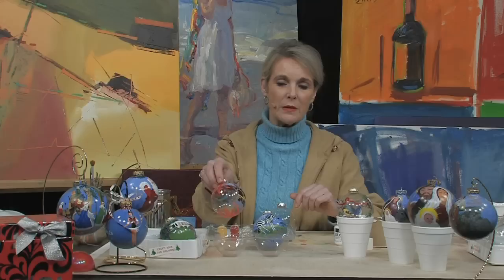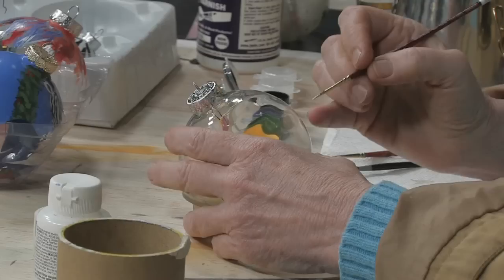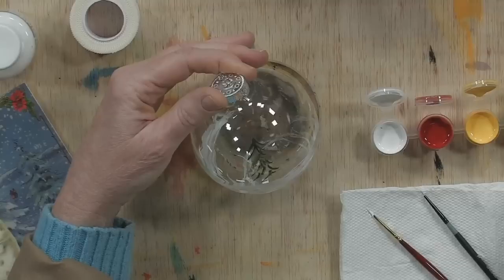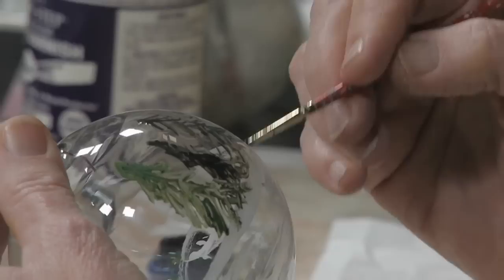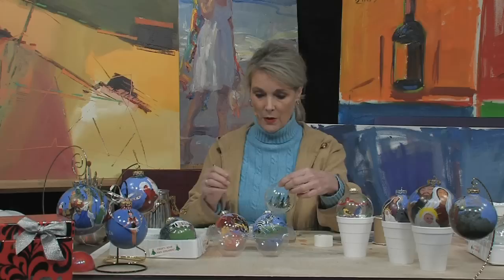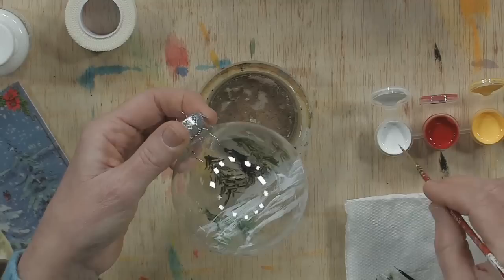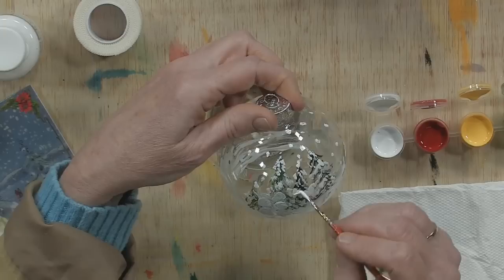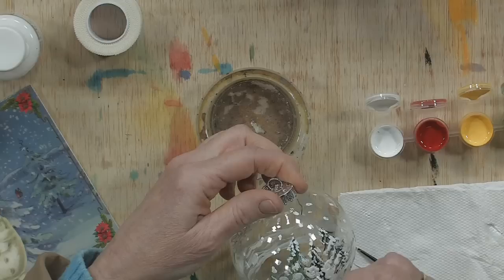Simple Painting on Balls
Patty Chamberlain shows you a great way to create a unique holiday ornament.

To see more about this video and supplies used, visit Jerry's Artarama Free Art Lessons